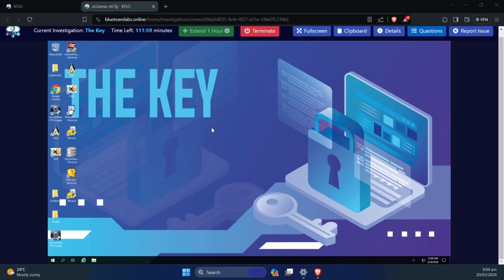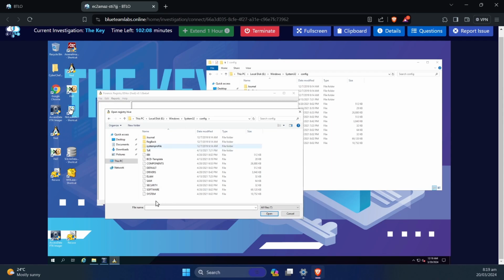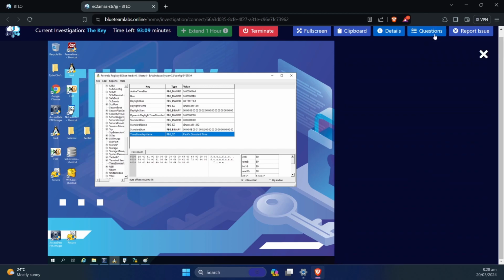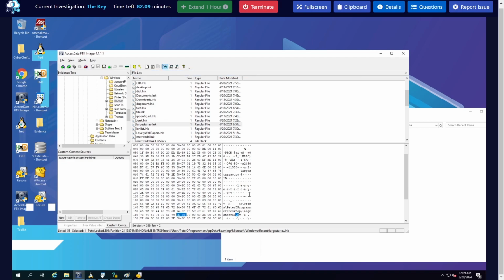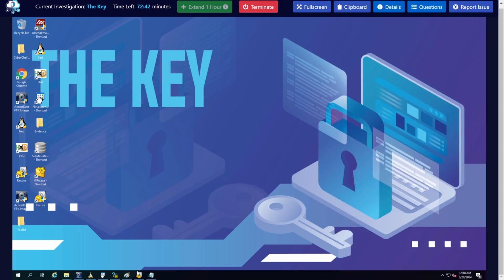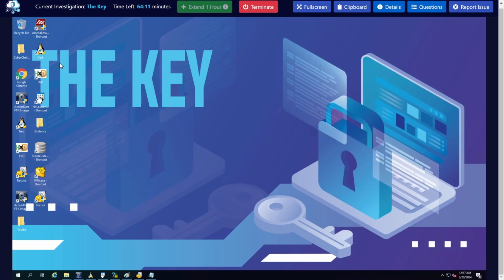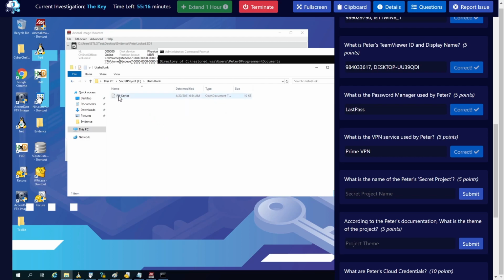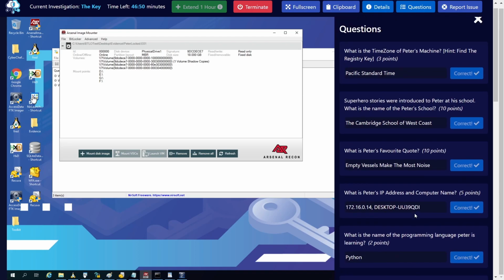Retired Blue Team Lab Walkthrough | BTLO: THE KEY | Digital Forensics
Welcome to BTLO Replay, a video series that will take you through retired BTLO labs. Videos posted every Friday at 6pm BST (UTC+1).

This week’s investigation is THE KEY, a hard digital forensics lab.

Difficulty: Hard

THE KEY scenario:

Peter, a programmer by profession, was always fascinated by superhero movies from his childhood. He started a secret project at work without informing his boss. Peter stored all the project files in his cloud account. His boss came to know about Peter’s secret project and asked the security team to investigate Peter’s laptop. But here comes the real headache: Peter’s secret drive is encrypted!

Investigate the disk to help the boss to find the encryption key and Peter’s cloud credentials.

0:00 – Introduction
0:51 – Scenario
2:15 – Question 1
9:39 – Question 2
13:25 – Question 3
16:24 – Question 4
19:46 – Question 5
25:26 – Question 6
29:46 – Question 7
31:16 – Question 8
32:38 – Question 9
37:18 – Question 10
39:26 – Question 11
50:26 – Question 12
50:32 – Question 13
51:41 – Question 14
56:01 – Question 15
56:15 – Question 16
57:24 – Summary